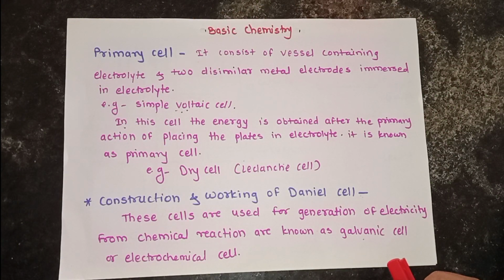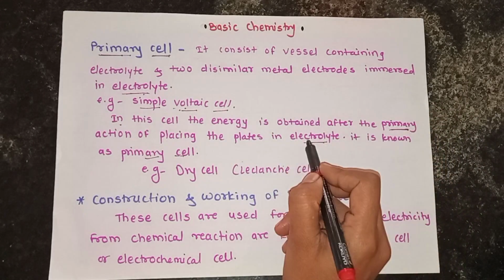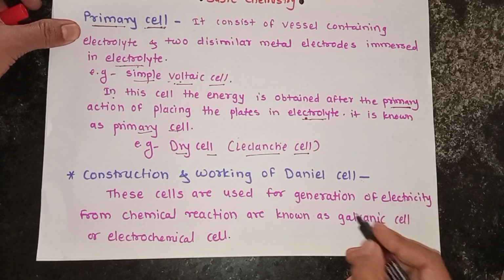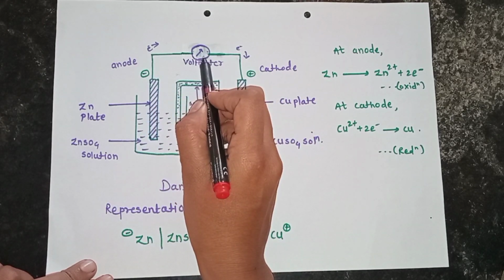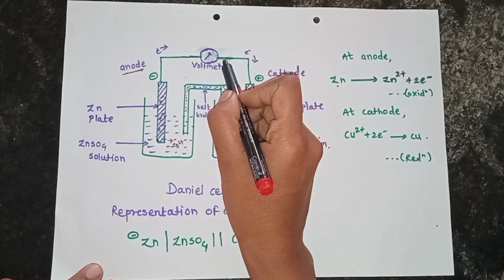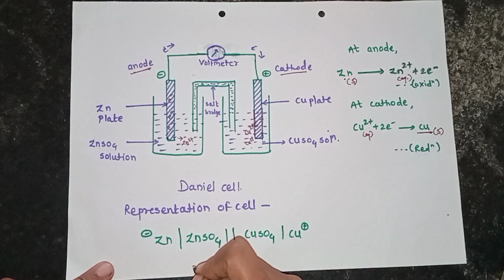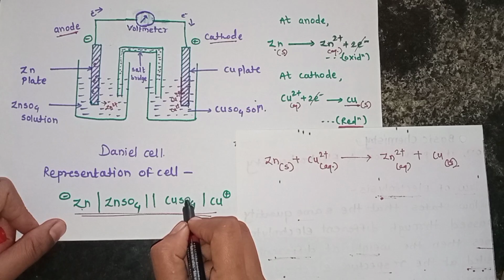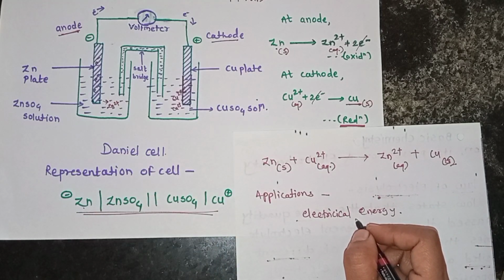AdsulPolytechnic_BasicScience_Chemistry_1I_Primary cell